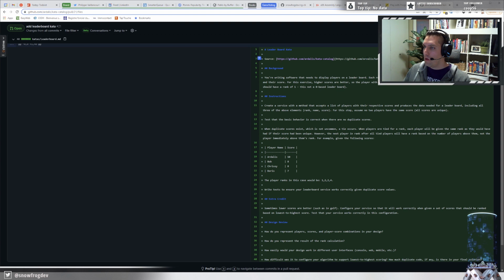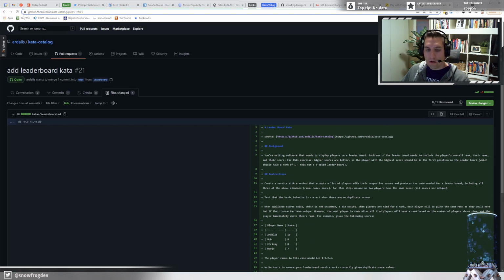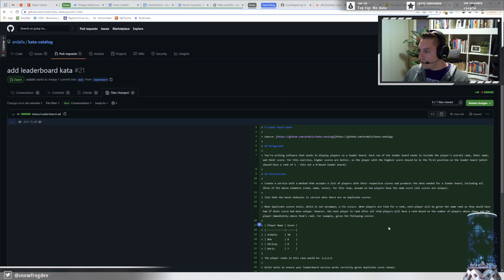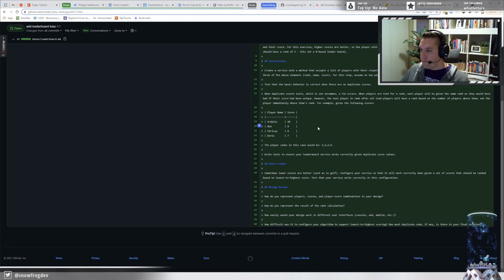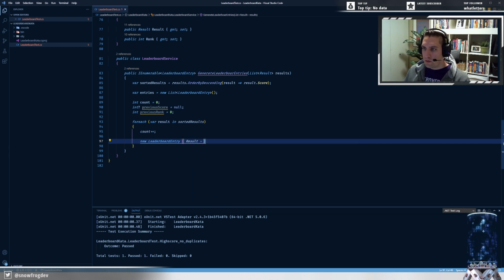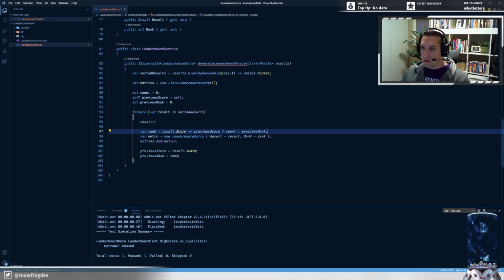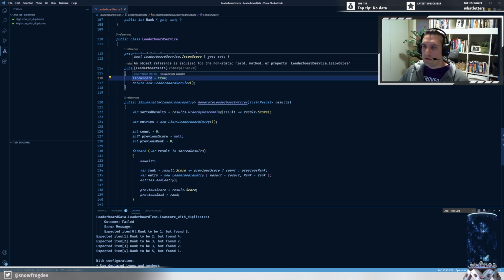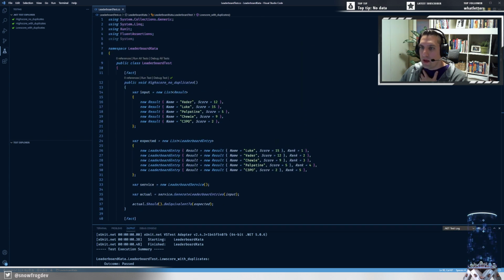Trying a new code kata in C#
Trying a new code kata made by @ardalis. Repo